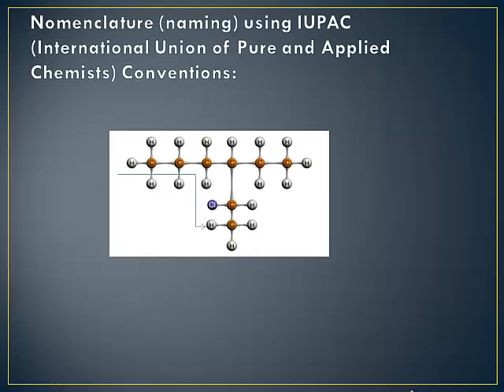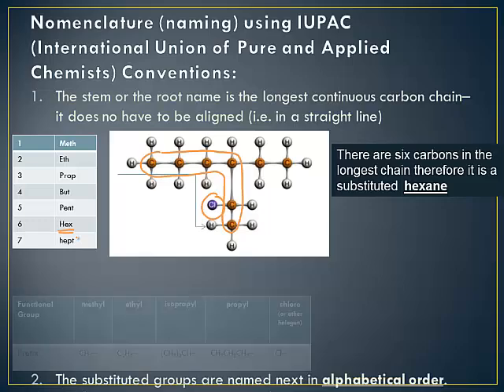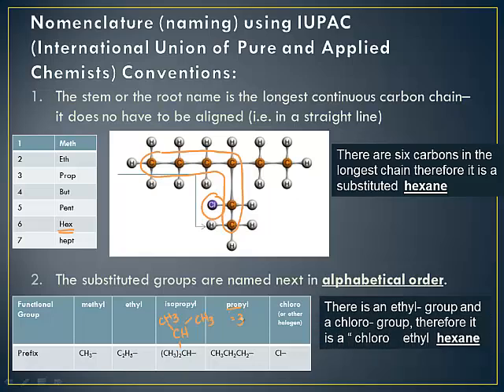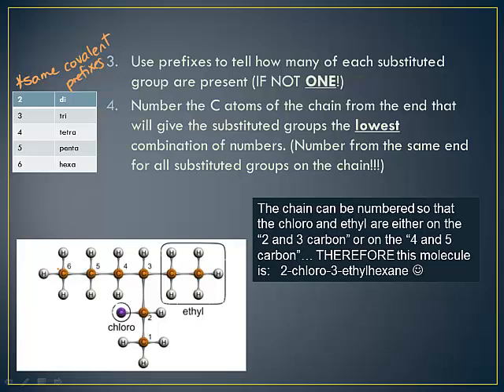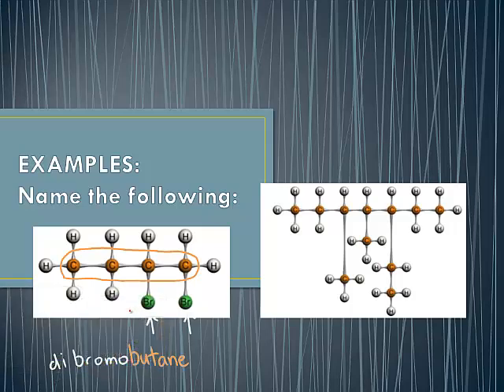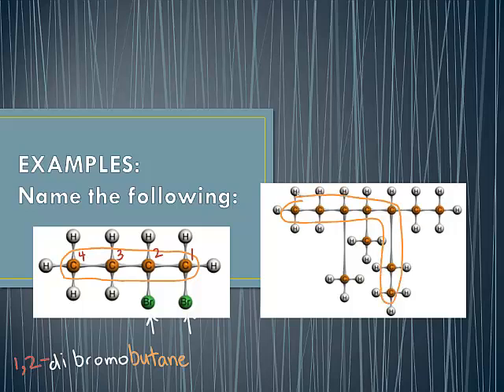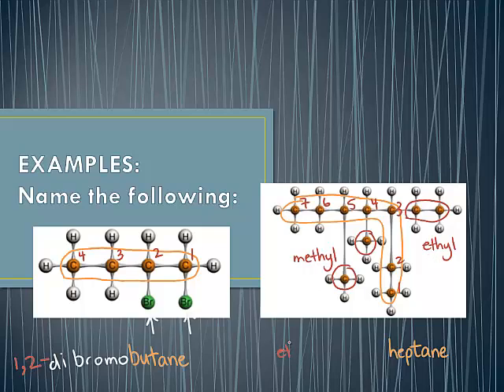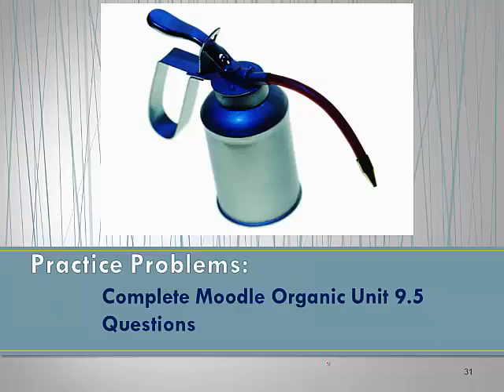Unit 7-- Day 2 (b): 9.5 IUPAC Nomenclature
This video goes into more detail about how to name organic compounds following the IUPAC nomenclature system.